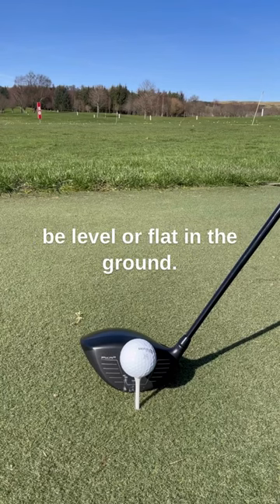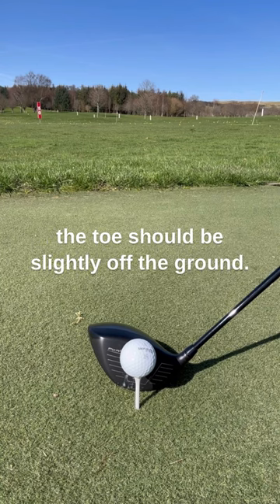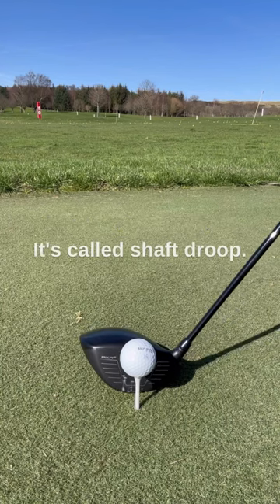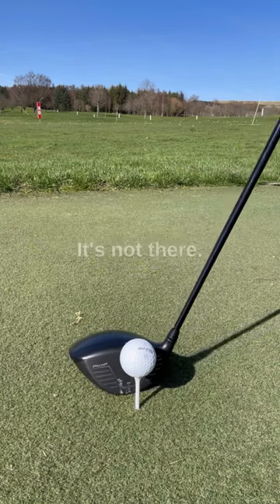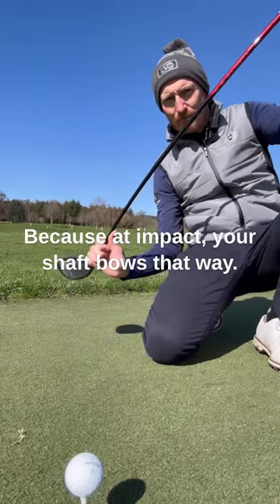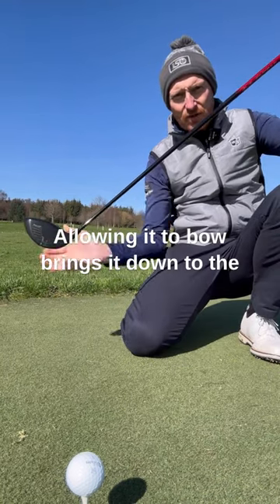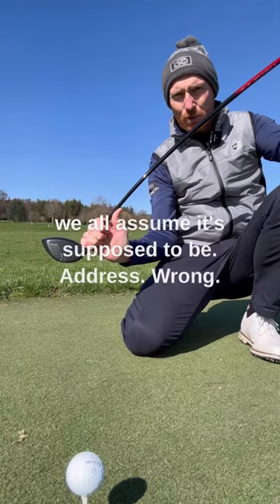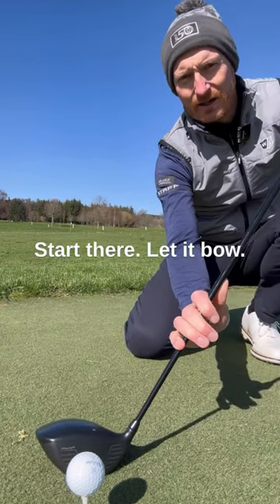DRIVER at Address GOLF TIP💥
DON’T be level at address. Let the shaft droop, it’s designed to do that. Simple golf tip that will improve your driving.